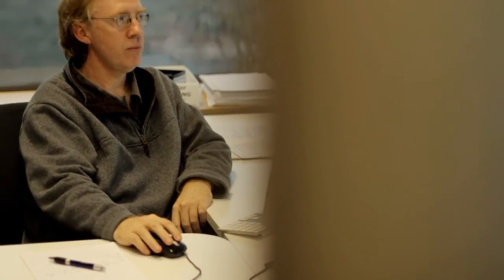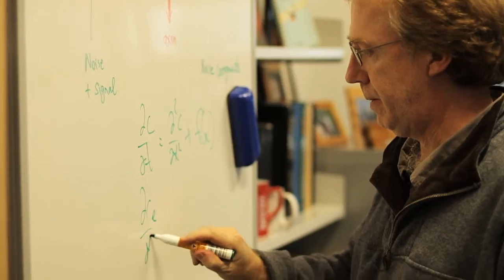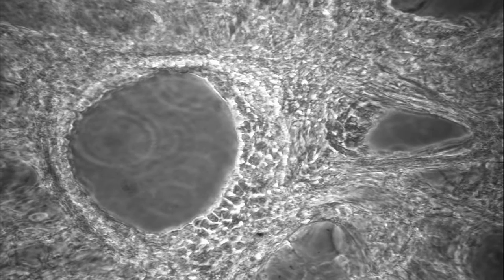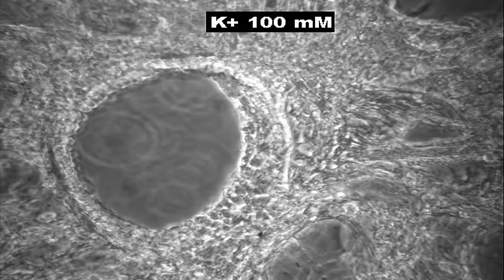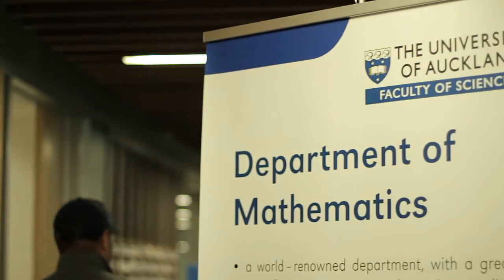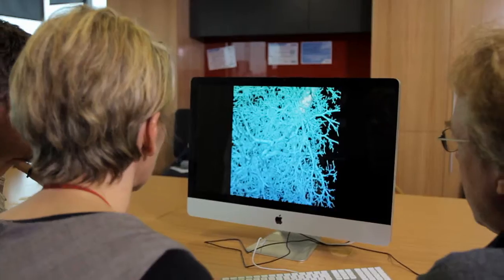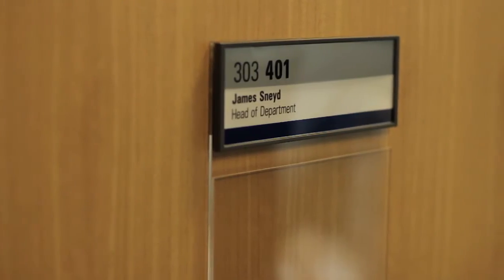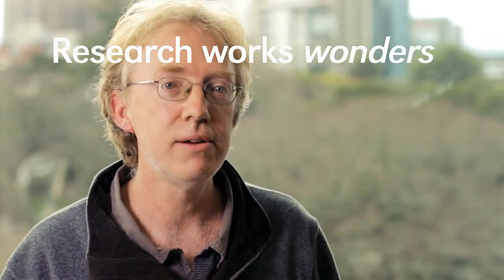How can mathematics help fight disease?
Find out how Professor James Sneyd and colleagues are using mathematics in the study of medicine. Their research work revolves around the study of calcium in the body, and has important implications in addressing diseases such as asthma.